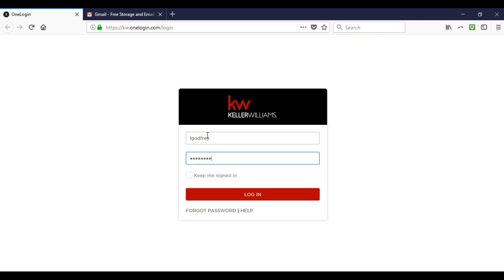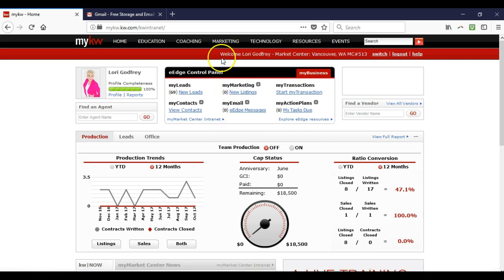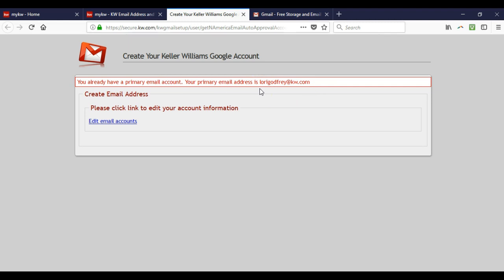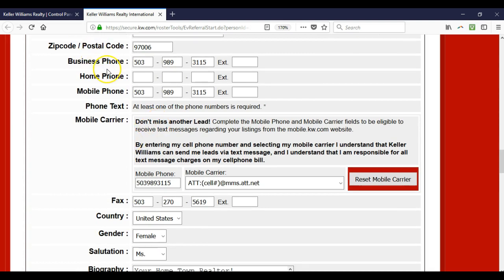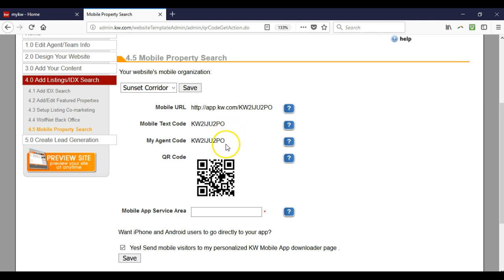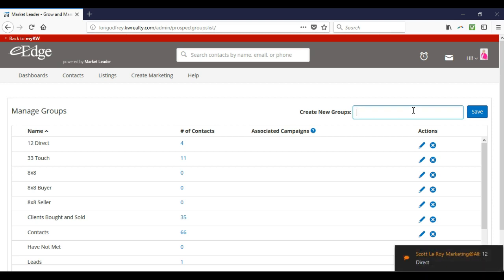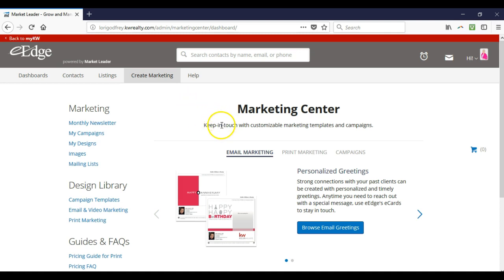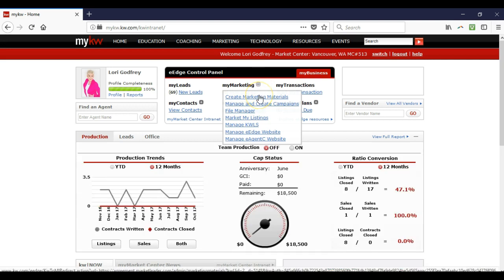myKW Academy 101 - 12/5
Learn all about the myKW platform with Scott Le Roy of Scott Le Roy Marketing as he goes over the entire myKW platform in this 1 hour overview.